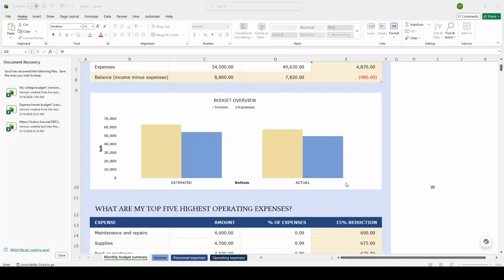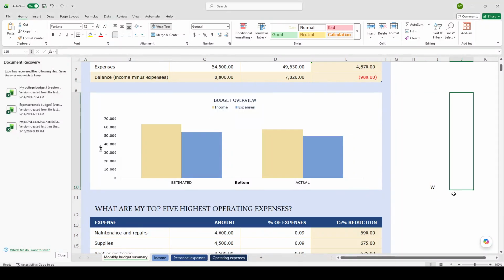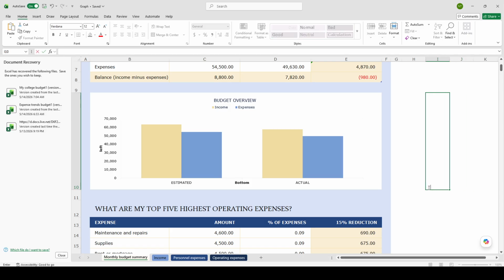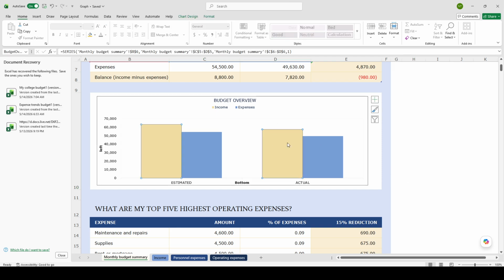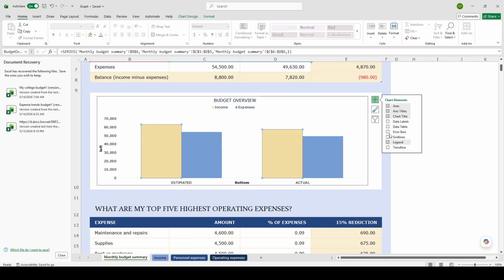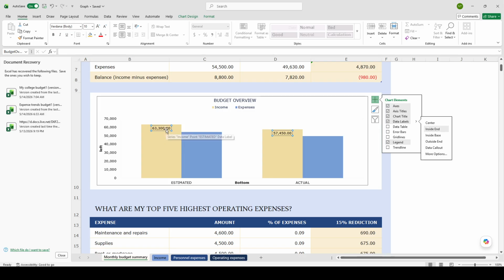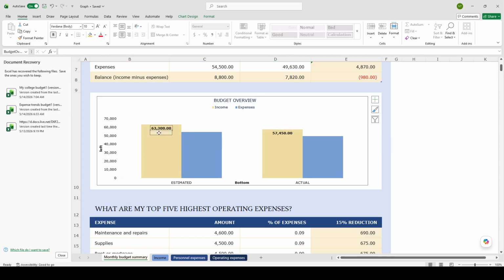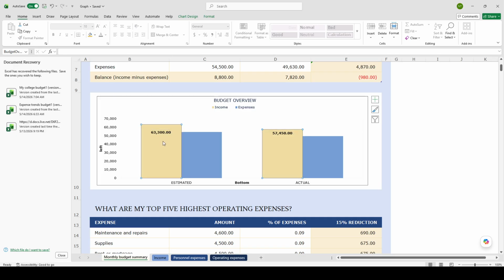How To Add Data Labels To A Column Vertical Bar Graph In Microsoft Excel [2026 Guide]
In today's video we cover: how to add data labels to a column vertical bar graph in microsoft excel, insert vertical bar chart data labels tutorial, show values on excel column graph guide, format column chart label elements excel, turn on excel vertical bar labels, Microsoft Excel, Chart Design, Data Labels, Vertical Bar Graph, Column Chart, Data Visualization, Spreadsheet Formatting, Dashboard Ribbon, Graph Optimization, Corporate Reporting

-Google Drive
-Google Meets
-Google Sheets
-Google Chrome
-Google Forms
-Google Gmail